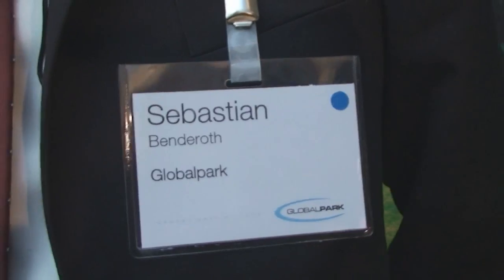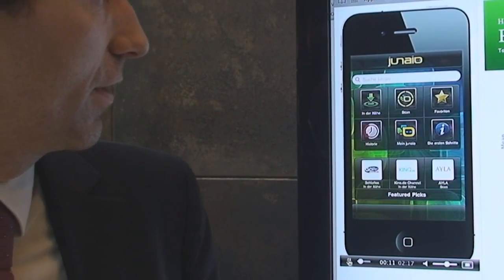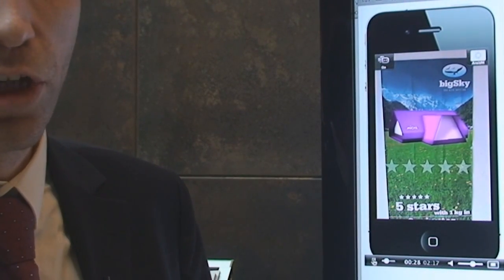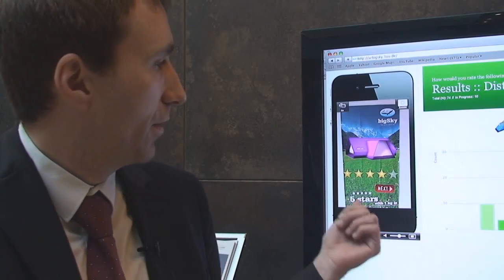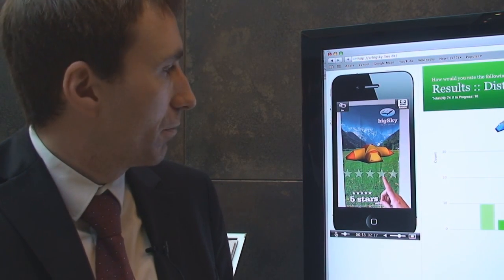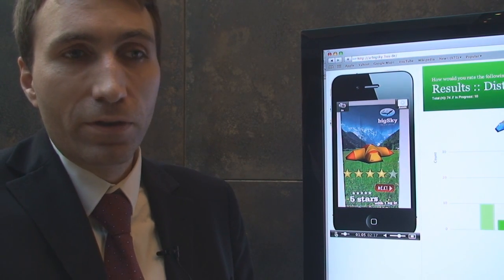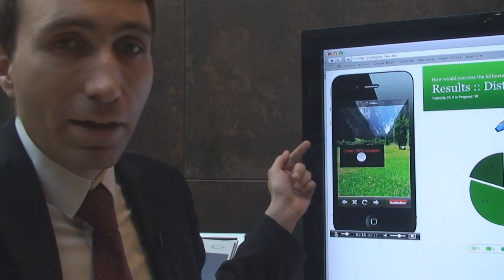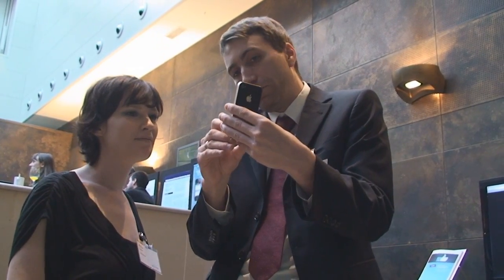Augmented Reality Demo: Mobile Research Conference 2011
Sebastian Benderoth demonstrates the new experimental app from Globalpark that takes advantage of the power of augmented reality to make surveys more immediate and relevant.